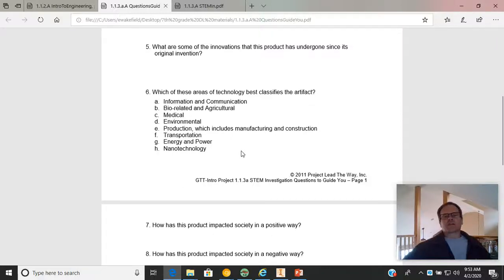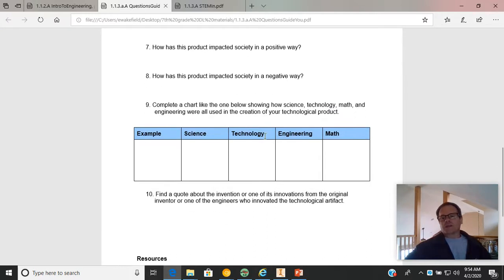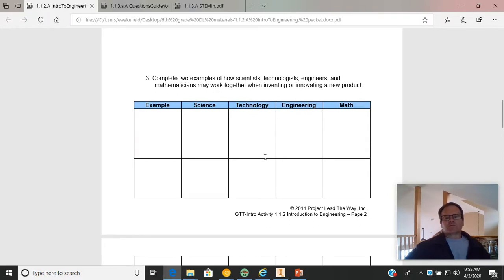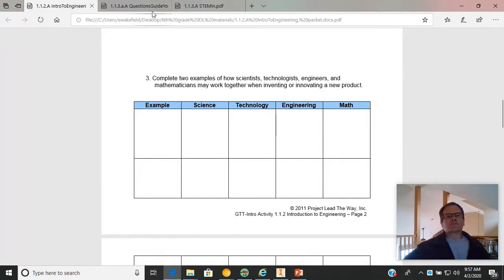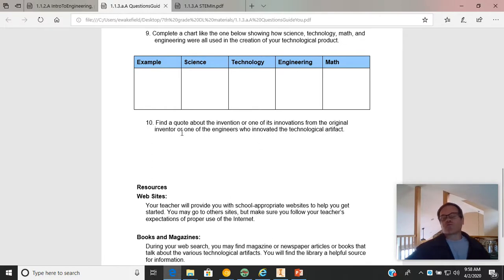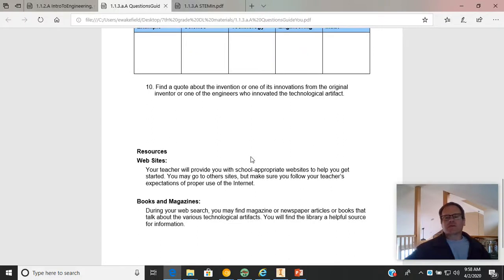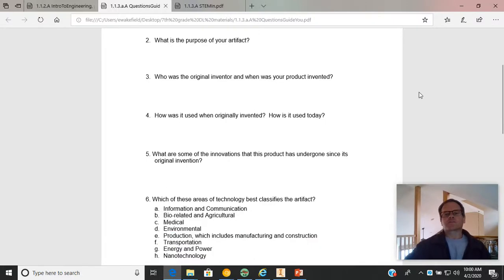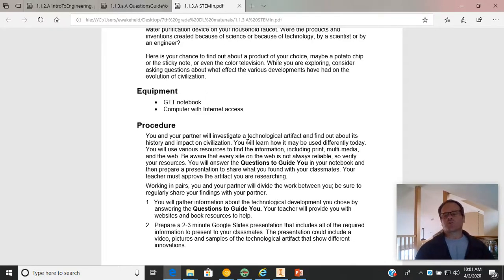STEM Investigation part 2 of 2